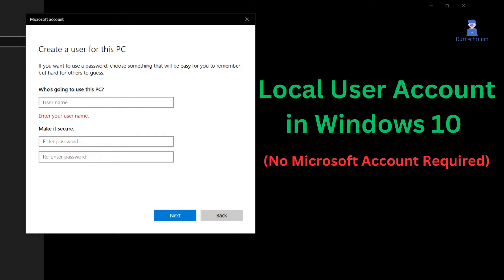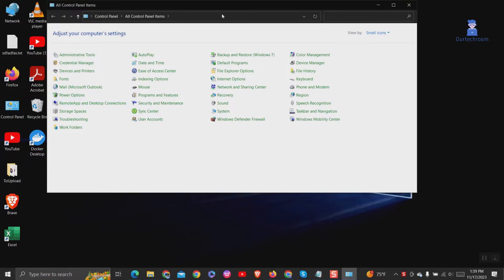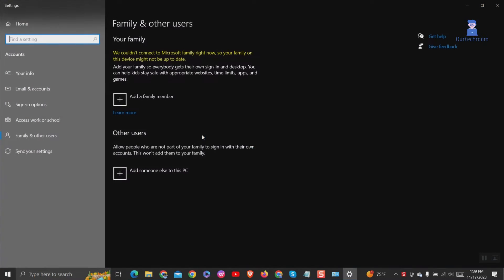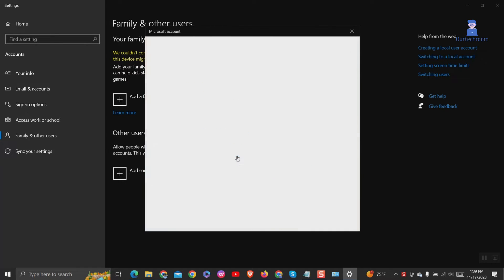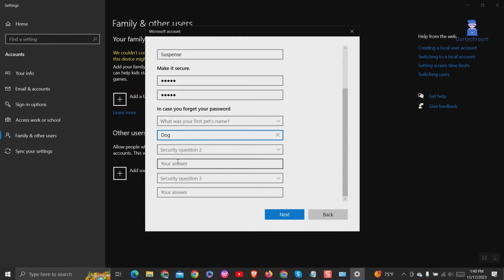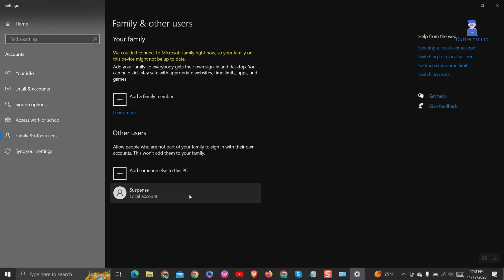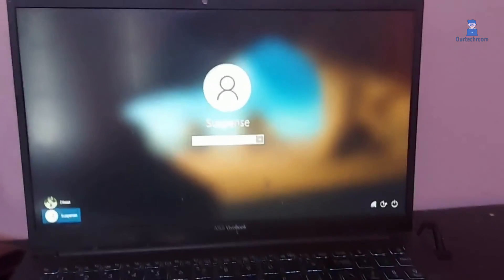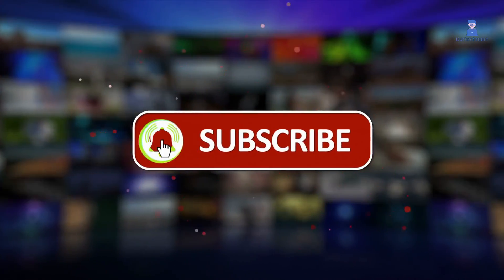Local User Account in Windows 10 (No Microsoft Account Required)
In this video I will show you how to create local user account in Windows 10. For this you don't need to setup Microsoft account for the user.